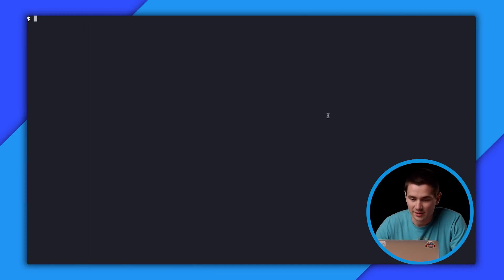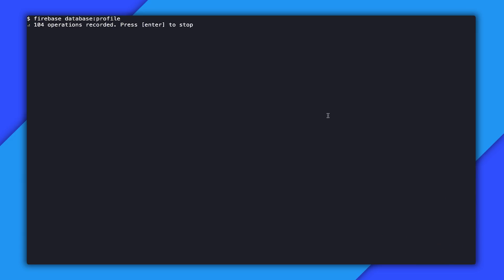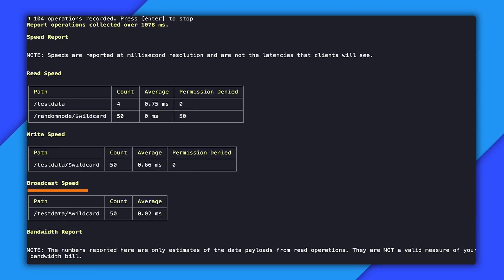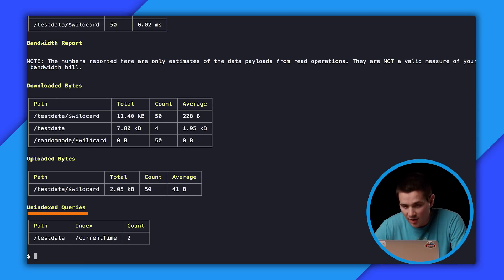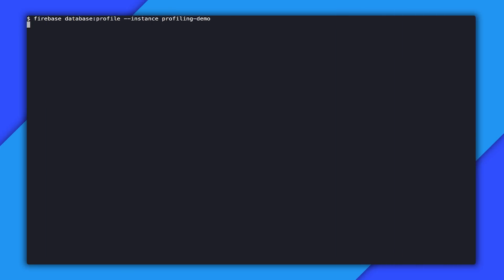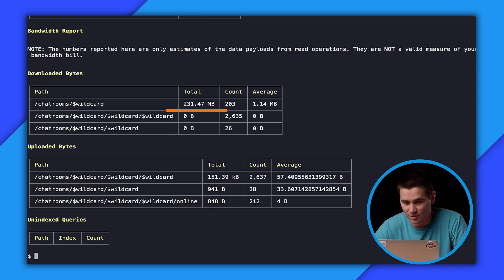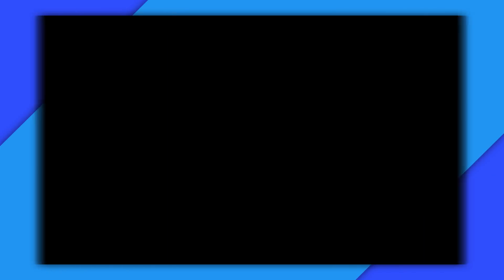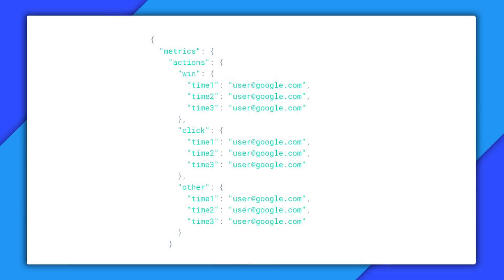Debugging Realtime Database Performance (Firebase Pro Series)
Firebase Pro Series brings you advanced content straight from the experts. In the first episode, Tyler Rockwood tells you why you should take advantage of the Realtime Database profiler tool. The Realtime Database profiler tool provides a realtime overview of read/write operations on your database. Watch to see a demonstration of the tool, and learn what the profiler can tell you so you can solve problems in your Realtime Database.